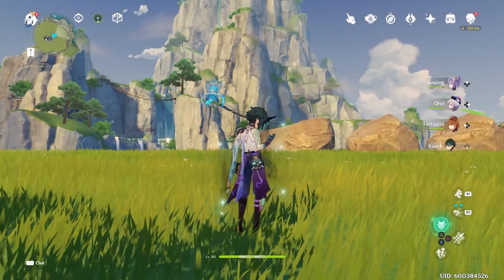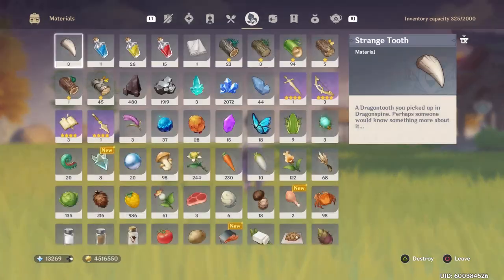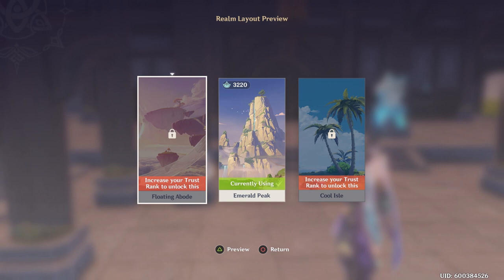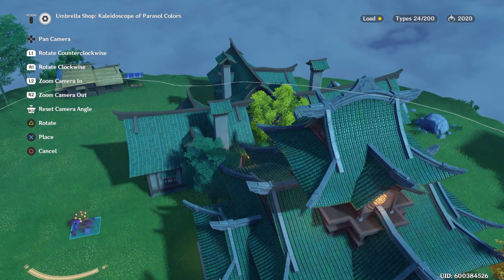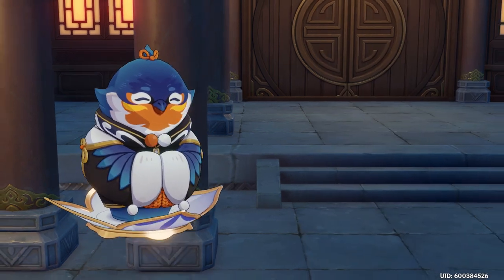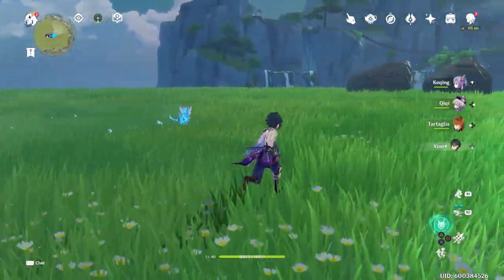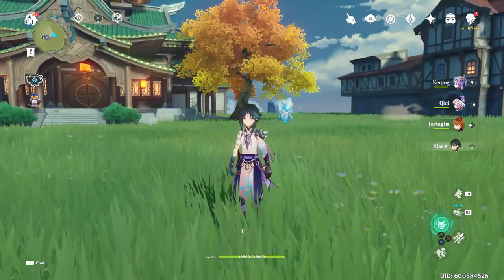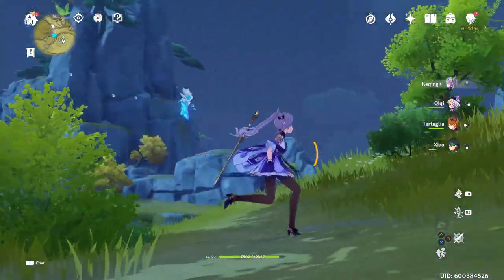Sereniteapot Explained / Trust Rank / Adeptal Energy / Realm Depot / Materials - Genshin Impact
Genshin Impact is a free-to-play action role-playing game developed and published by Chinese developer miHoYo, The game features a fantastical open world to explore, beautiful music and a vast selection of characters.
 It was released for Microsoft Windows, PlayStation 4, Android and iOS on September 28, 2020.

The game features an open-world map, which the player explores by walking, climbing, swimming and gliding as necessary.
Many objects and places of significance are spread throughout the map, Players can control up to four of their characters at any one time to complete quests to advance the story, the player is able to unlock a total of 24 playable characters Also, Genshin Impact is a multiplayer video game which features cross-play as well as cross-progression.